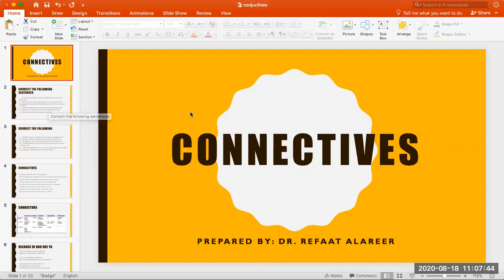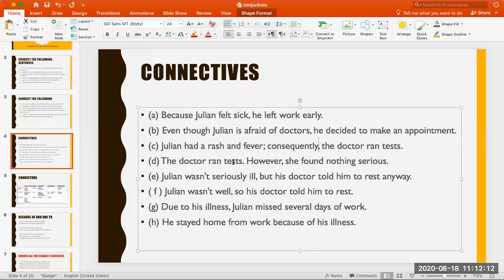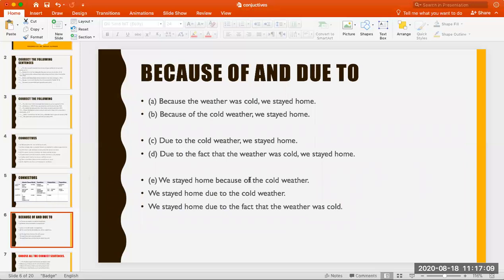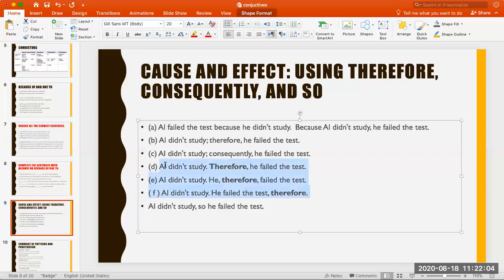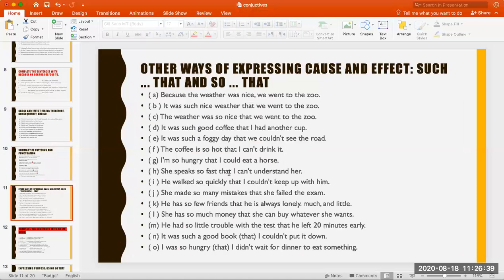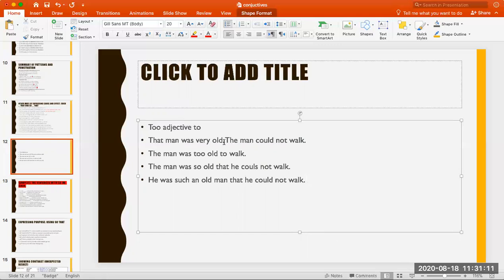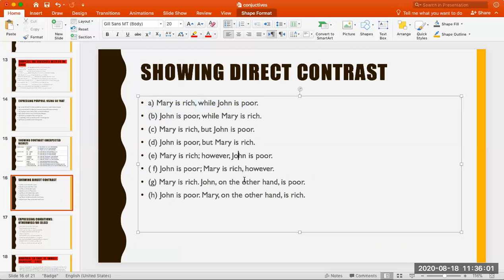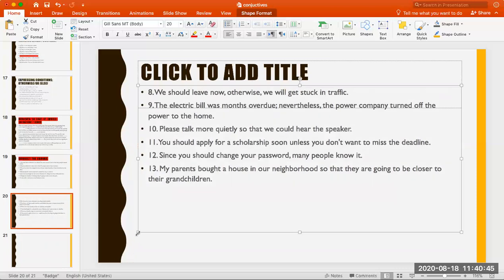Lecture 12: Advanced Grammar: conjunctives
Correct
1. __ The clinic received complaints about its care, it began sending out surveys to its patients.
2. __ Because of the roof was leaking, the living room had water on the floor.
3. __ The restaurant offers delicious Indian food, consequently, there is often a line out the door.
4. __ Because most large grocery stores have delis we have been cooking less.
5. __ Liza got a raise at work, therefore, she celebrated with her husband.
6. __ The waiter was such helpful that I tipped him extra.
7. __ The color of your shirt is very bright that I need to put on my sunglasses!
8. __ Jill exercises at 5:00 A.M. every day so that she could fit it into her day.
9. __ The weather was sunny and warm. Nevertheless, we went to the beach.
11. __ Malea is loud and funny, her twin sister; on the other hand, is quiet and reserved.
12. __ We need to hurry, otherwise, we'll catch our plane.

Choose all the correct sentences.
1. a. My cell phone doesn't work because the battery is dead.
b. Because my cell phone doesn't work, the battery is dead.
c. Because the battery is dead, my cell phone doesn't work.
d. The battery is dead because my cell phone doesn't work.

2. a. Because Pat doesn't want to return to the Yukon to live, the winters are too severe.
b. Pat doesn't want to return to the Yukon to live because the winters are too severe.
c. Because the winters are too severe, Pat doesn't want to return to the Yukon to live.
d. The winters are too severe because Pat doesn't want to return to the Yukon to live.
Complete with because or because of/due to.

1. We postponed our trip ________ the bad driving conditions.
2. Sue's eyes were red she had been swimming in a chlorinated pool.
3. We can't visit the museum tomorrow it isn't open.
4. ________ heavy fog at the airport, our plane was delayed for several hours.
5. ________ the elevator was broken, we had to walk up six flights of stairs.
6. Jim had to stop jogging ________ his sprained ankle.

Complete  with so or such.
1. a. It was ____ __ an enjoyable party that no one wanted to leave.
b. The party was …. enjoyable that no one wanted to leave.
c. We had ……… much fun that no one wanted to leave.
2. a. Leta is ______ afraid of flying that she traveled by train across Canada.
She was gone for ______ a long time that she got homesick.
People on the train were ______ kind that she will always remember them.
My elderly aunt has ______ few friends that I am beginning to worry about her.
She's not poor, but she spends _____ little money that I'm not sure she's eating right.
I've wanted to visit ______ many times, but she always says no.
4. a. The movie was ______ scary that none of us could sleep last night.
b. We were scared that we held hands when we walked home.
c. I was afraid of having bad dreams that I didn't sleep well for a week.

However/ so that /if /while/ therefore / since
There are various theories about why people yawn. One popular idea is that yawning brings more oxygen into the brain people will wake up. Is that what you have thought? _________ , in 2007, researchers at a university in New York came up with a new idea: yawning helps cool the brain. When people's brains are warm, they yawn more frequently; yawning brings cooler air into the body and, , cools the brain.
This is important because cooler brains work better than warmer ones. This may also help explain why yawning is contagious. People are more awake when their brains are cooler; , contagious yawning helps people be more alert. As people evolved, this was important in times of danger. signaling to others to stay awake. they yawned, they could have been signaling to others to stay awake.
it can be annoying to have a person yawn when you are talking, perhaps you can tell yourself that he or she actually wants to stay awake, not go to sleep.

Correct the
1. The hotel had a mistake on its website. The price was very low so that many people wanted rooms.
2. Due to medical care costs a lot in the U.S., people need to have insurance.
3. The dorm room I was assigned to has a broken heater, therefore, I have complained to the office.
4. Because Jamal's visa has expired, he waited too long to renew it.
5. Jenn had surprisingly low test scores. However, the college she chose didn't admit her.
6. Despite the weather is freezing today, I'm going to take a run in the park.
7. It was such a hard test no one finished on time.
8. We should leave now, otherwise, we will get stuck in traffic.
9. The electric bill was months overdue; nevertheless, the power company turned off the power to the home.
10. Please talk more quietly so that we could hear the speaker.
11. You should apply for a scholarship soon unless you don't want to miss the deadline.
12. Since you should change your password, many people know it.
13. My parents bought a house in our neighborhood so that they are going to be closer to their grandchildren.